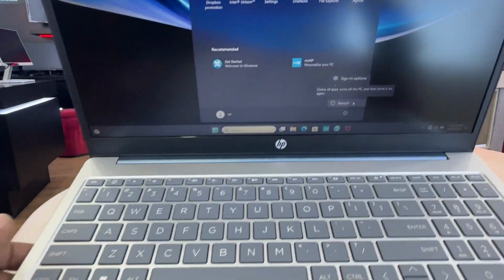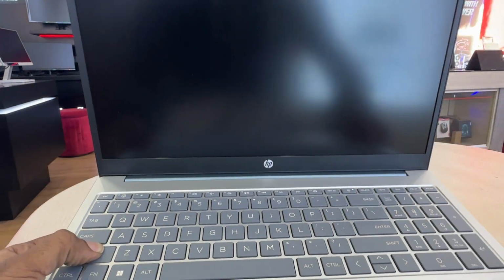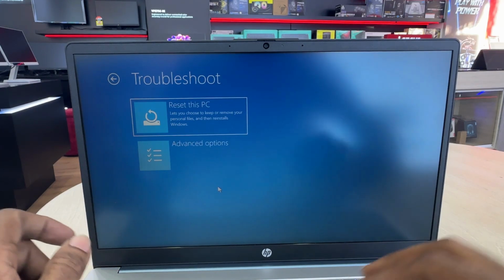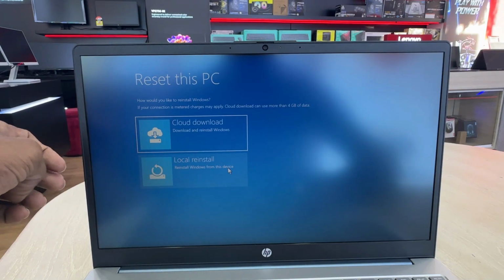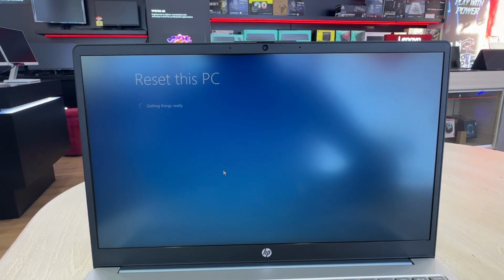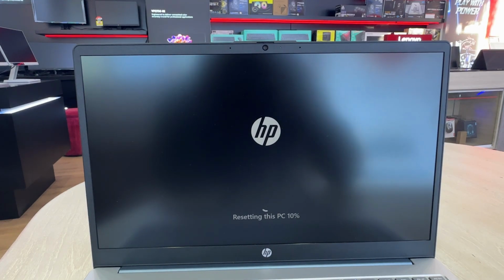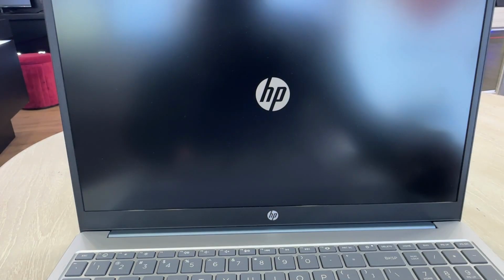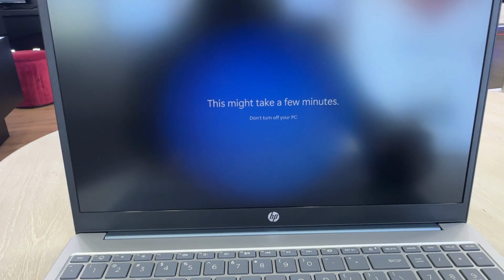How To Factory Reset HP Laptop (Super Easy Guide) | Windows 11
How To Factory Reset HP Laptop